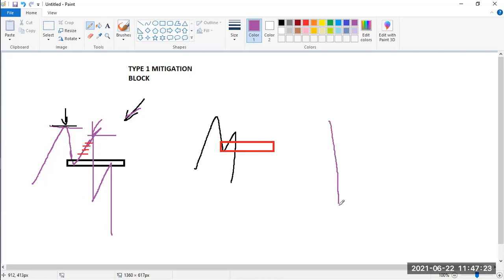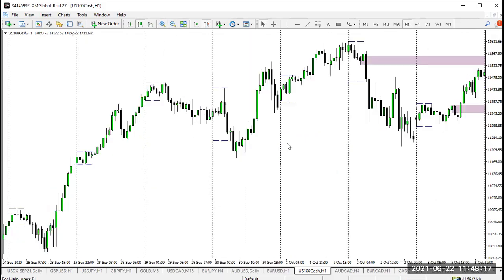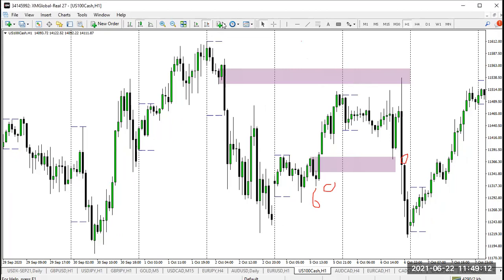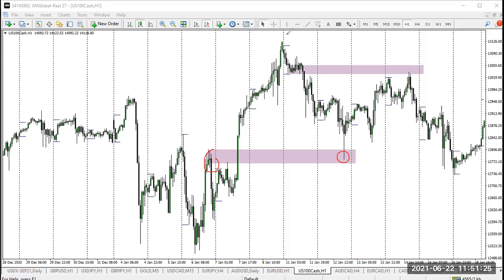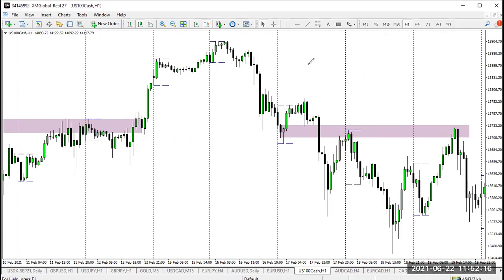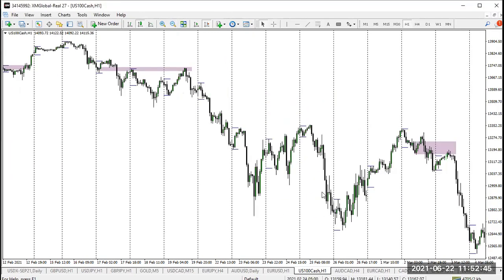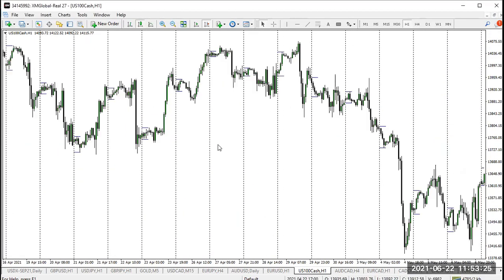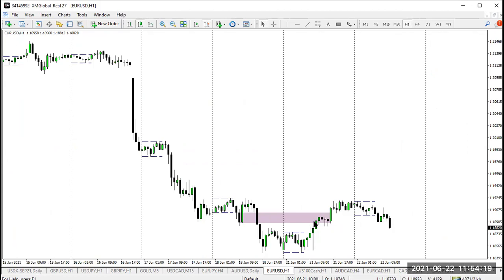FSTRADERS: Mitigation Block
Mitigation Block concept. Enjoy